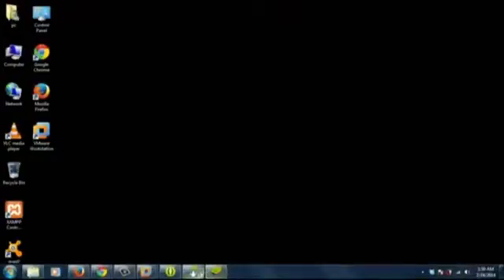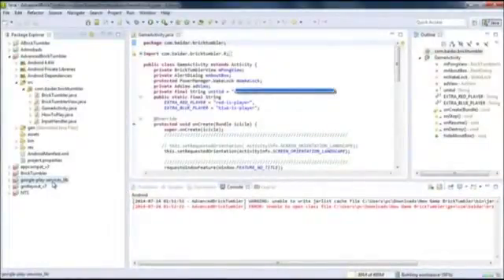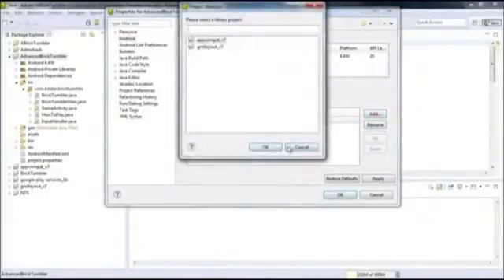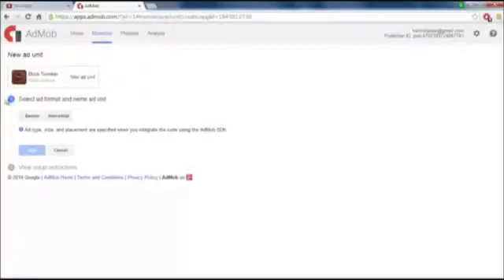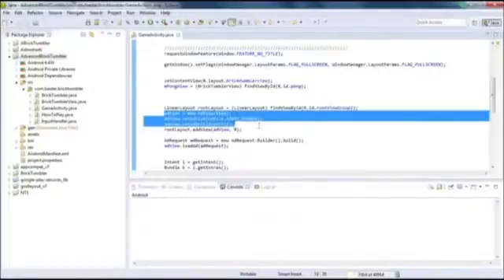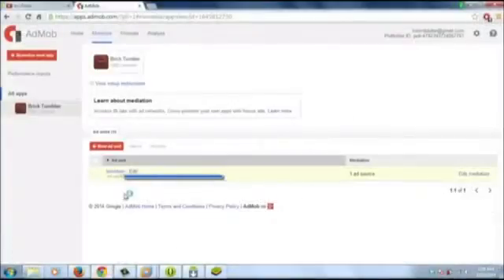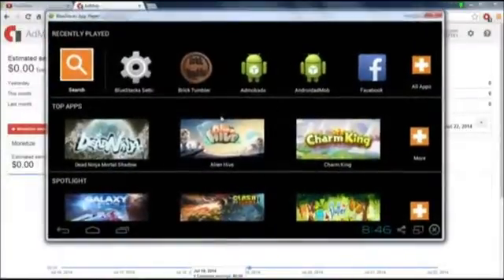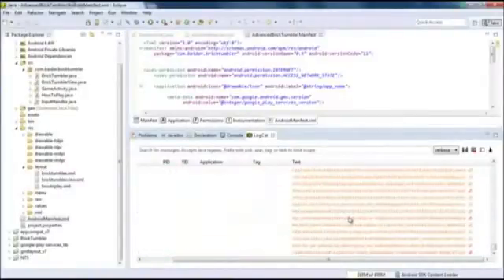Earn_Money_by_Integrating_Admob_ads_in_your_Android_Apps || by ns technical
If you ever wonder how Android developers earn money via their android apps and games then you should stop wondering because in this video I'm gonna show you how we can integrate admob with our